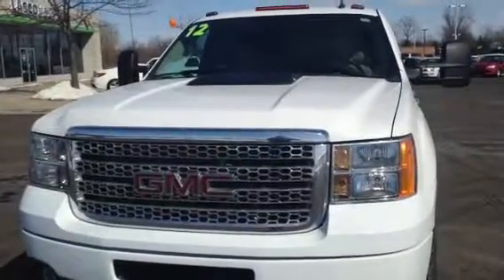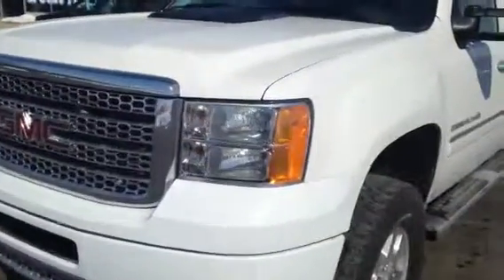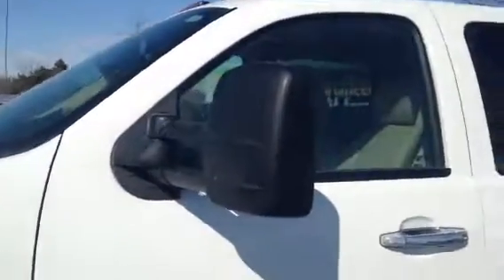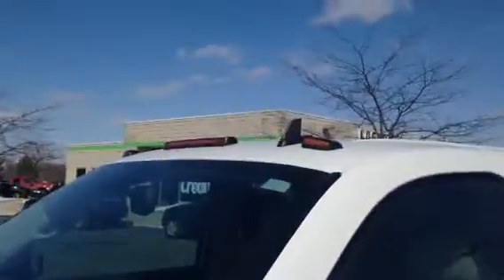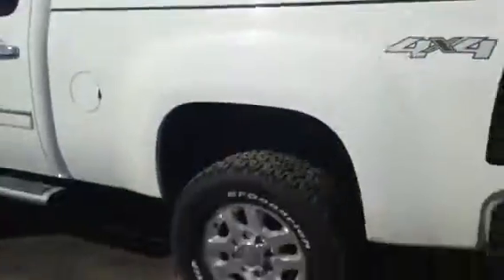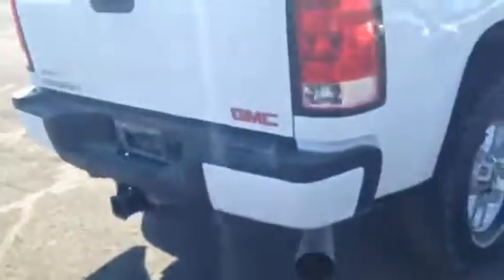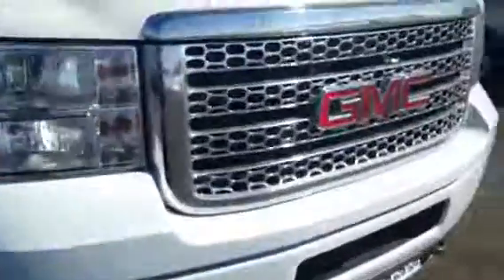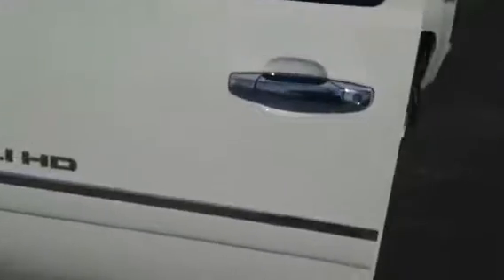2012 GMC Sierra Denali 2500HD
Give Nick Luna a call and take it for a test drive today!